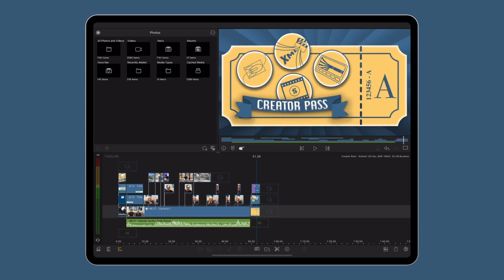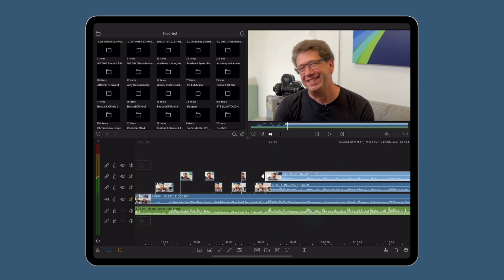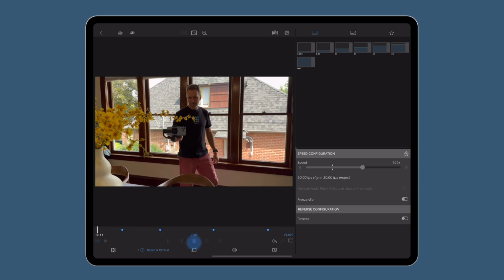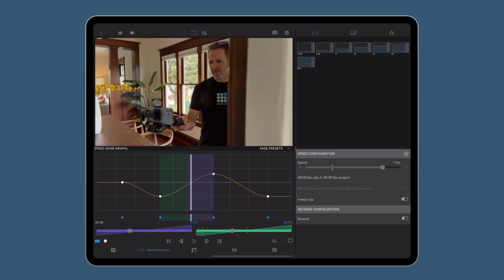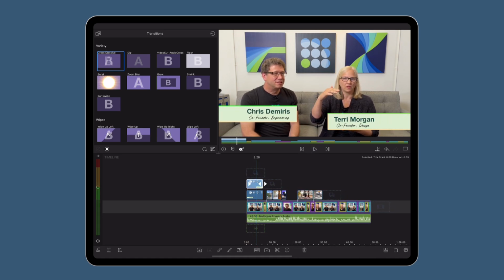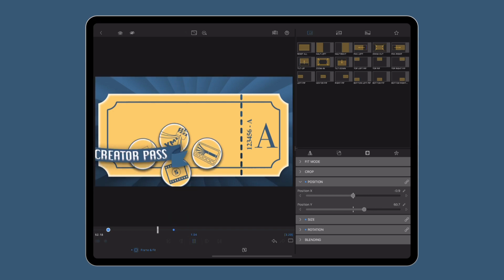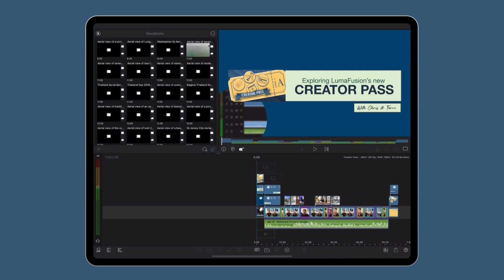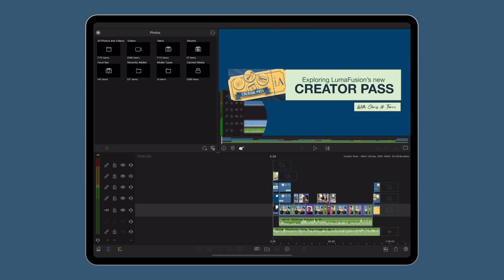How to use Every Feature in LumaFusion’s Creator Pass Subscription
Transform your edits with LumaFusion’s Creator Pass! In this video, Caroline shows you how our enhanced features can transform your projects. You’ll see how tools like Multicam Studio, Enhanced Keyframing, Speed Ramping, Storyblocks, and XML Export can elevate your storytelling in a matter of moments, making editing faster, smoother, and more creative than ever!